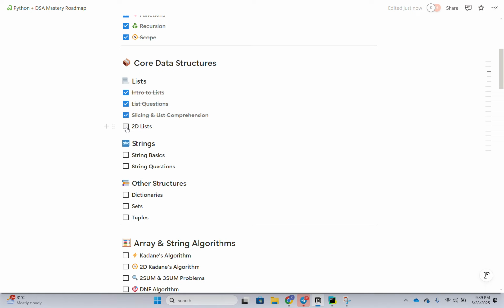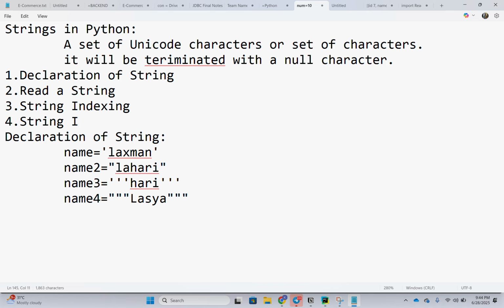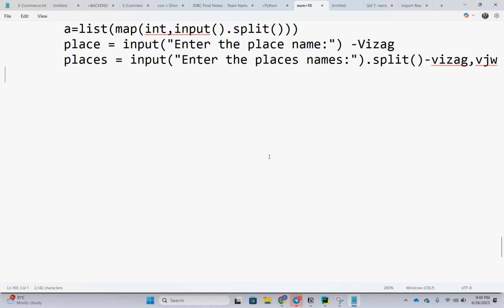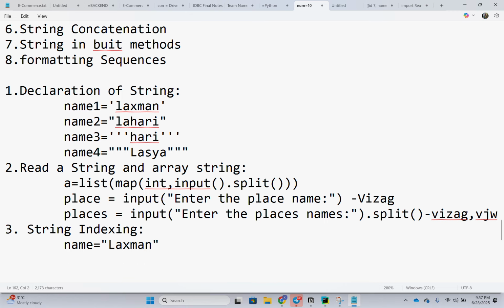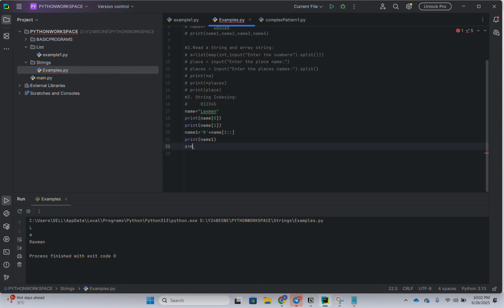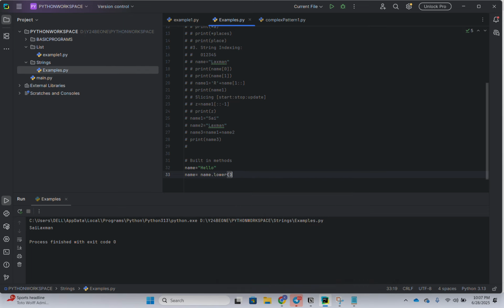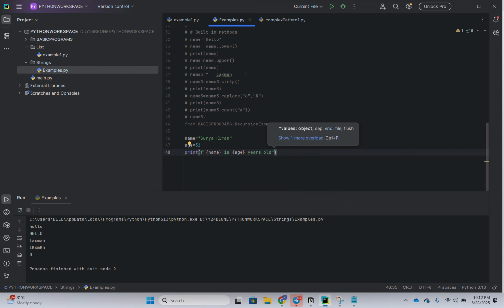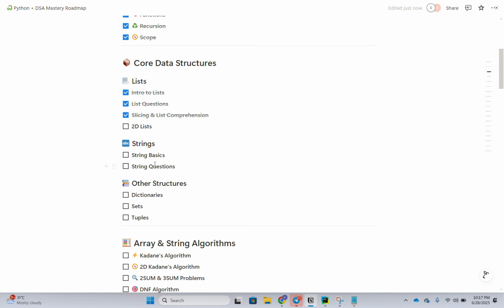🔤Strings in Python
🔤 Strings in Python | Full Beginner Guide 💡 | Python Programming Series

Welcome to our Python Programming series! In this video, we dive deep into Strings in Python – one of the most important data types in any programming language.

How to create and use strings

String methods (lower(), upper(), replace(), split(), and more)

String formatting techniques (f-strings, .format())

Escape characters and raw strings

Common string operations and best practices

💻 Whether you're a beginner or brushing up on your Python skills, this video will help you build a strong foundation in handling strings.

Anyone looking to understand strings clearly

📚 Don't forget to check the timestamps and practice questions in the description below!